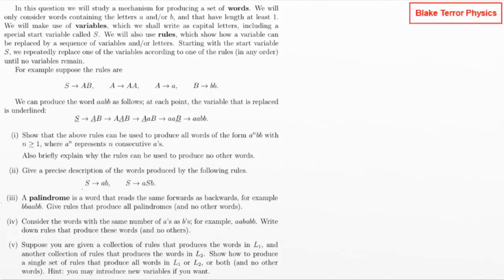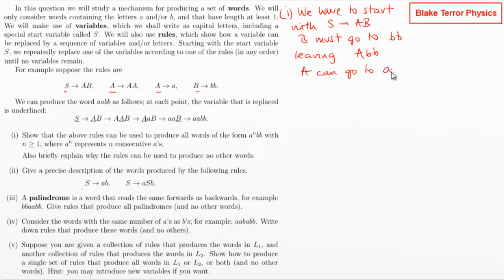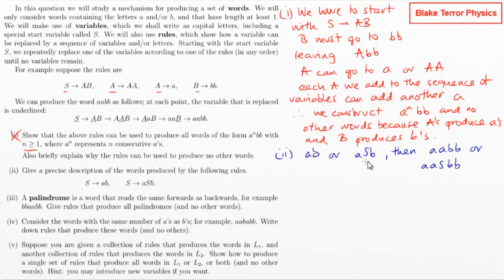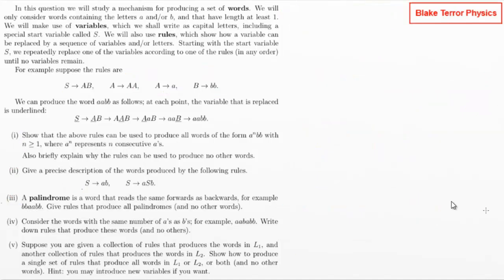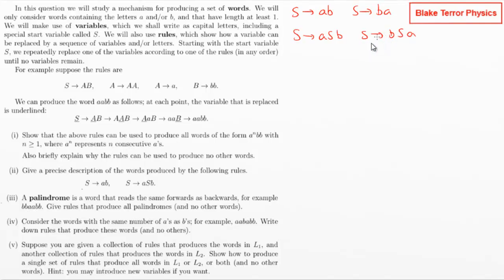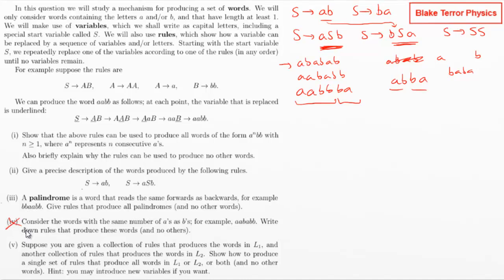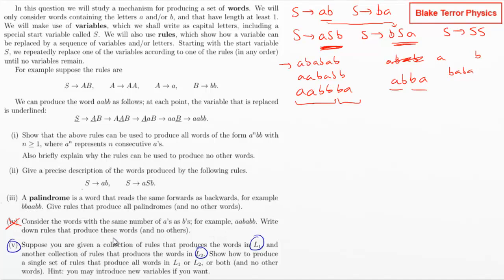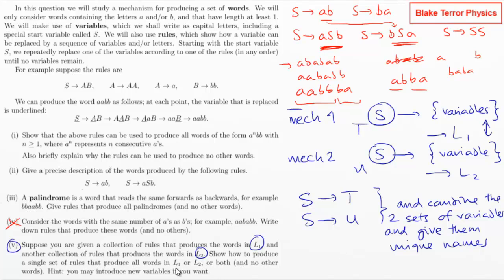Oxford MAT 2015 Q7